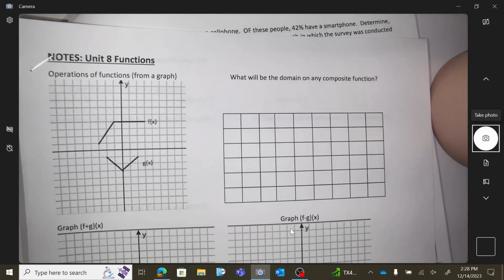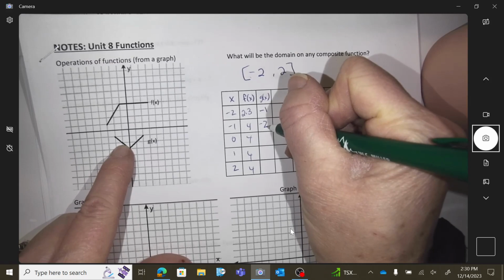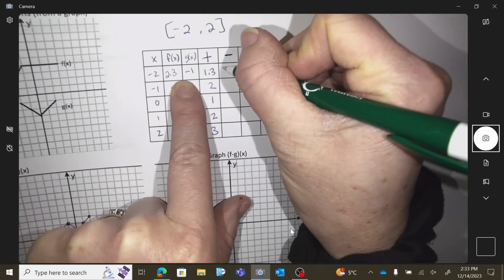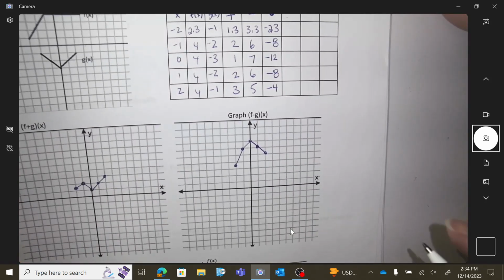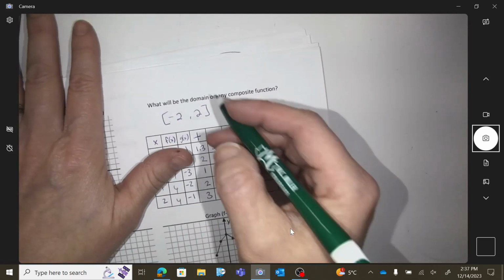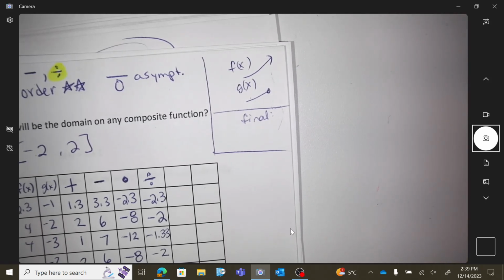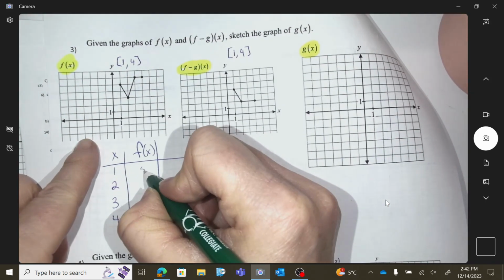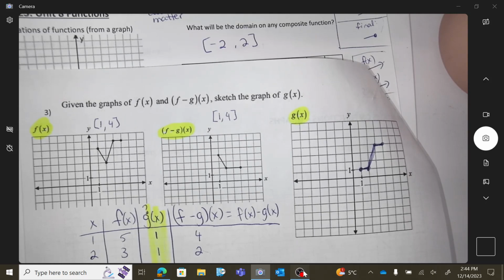operations on functions by graphs